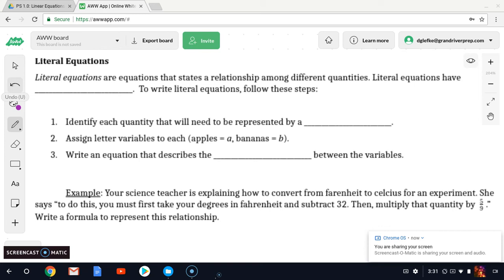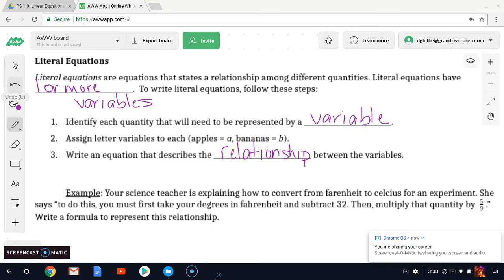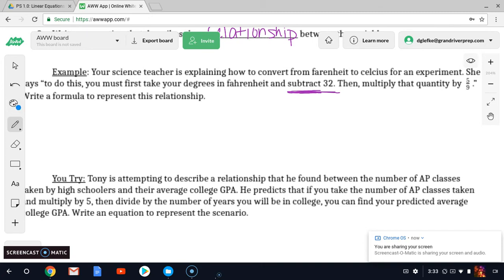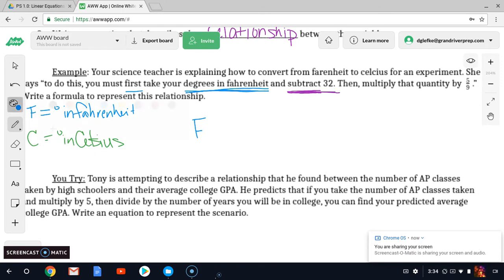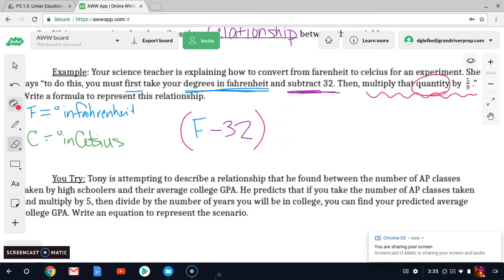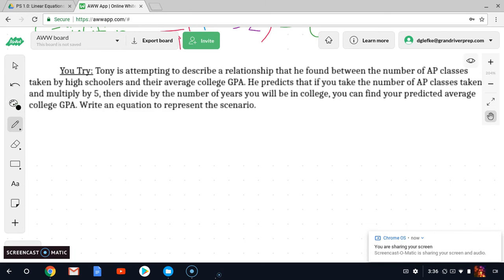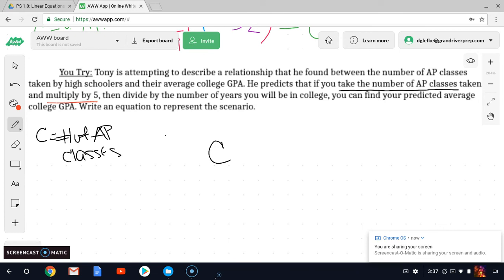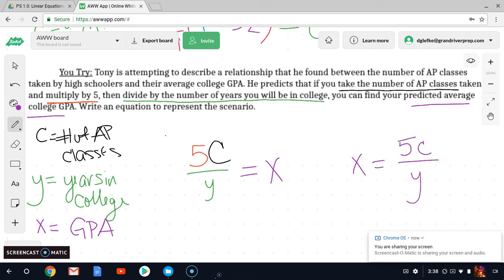Writing Literal Equations